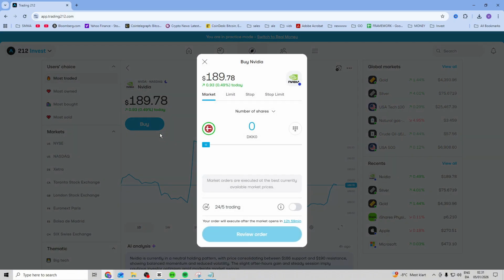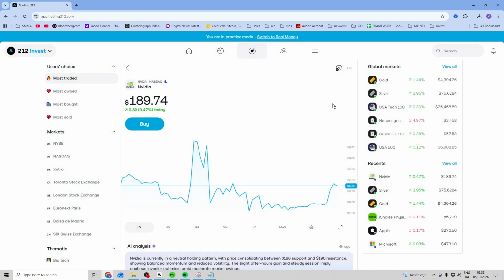How To Buy Stocks On Trading 212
In this video I'll show you how to quick easy and fast learn how to buy stocks in Trading212. The method is very simple and clearly described in the video. Follow all of the steps & see how to get or buy / sell stocks on Trading 212!